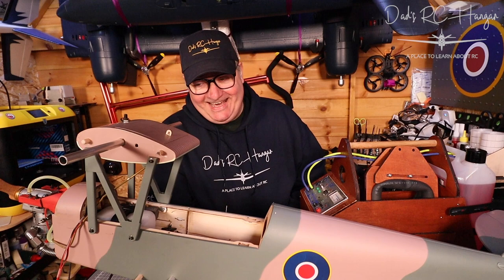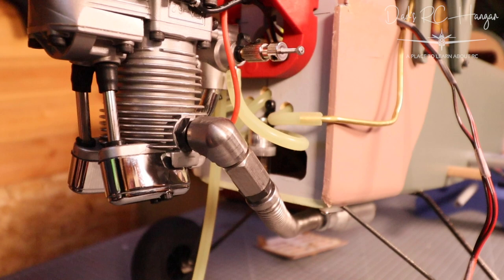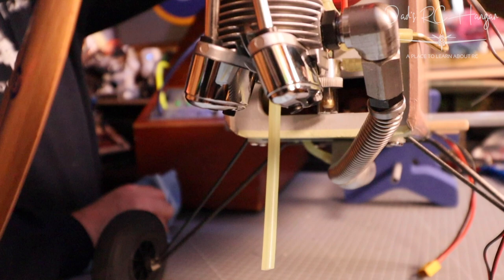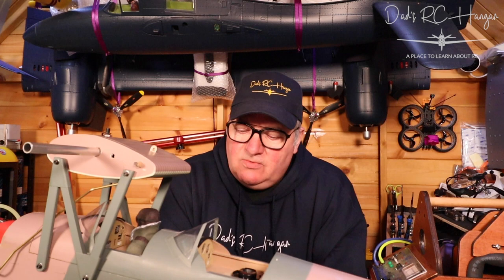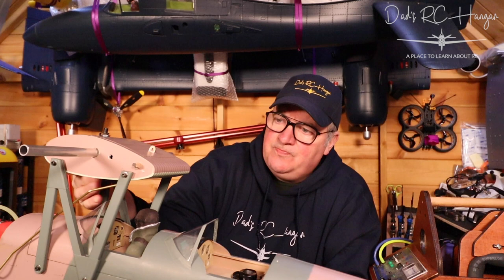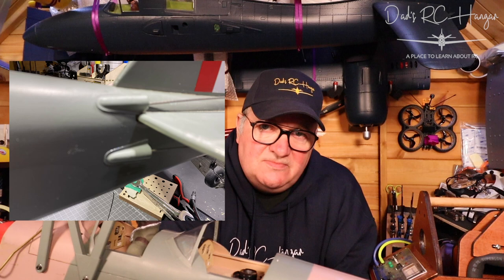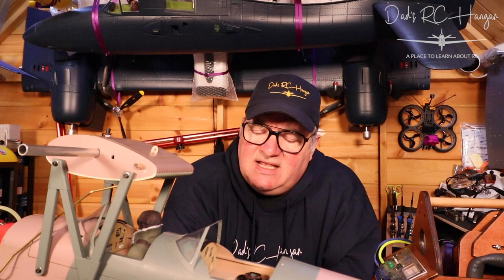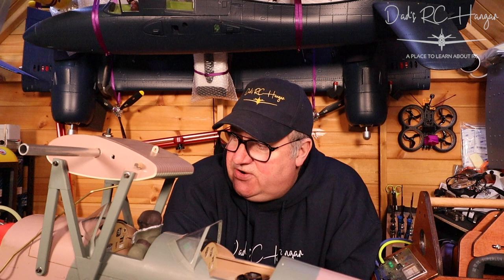Tiger Moth Saito Engine | Start up | Christmas Video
Hi all, and Happy Holidays and Merry Christmas to you all. I thought i would bring you that Friday Feeling on a Thursday as its Christmas Eve. Today we will be firing up the Saito Engine in the Nexa Tiger Moth, not she has been built. Lets hope it goes smooth... Have Great Holiday and. Merry Christmas to you all.

I appreciate if you do and you will be helping the channel to grow.

Stay safe and keep having fun...